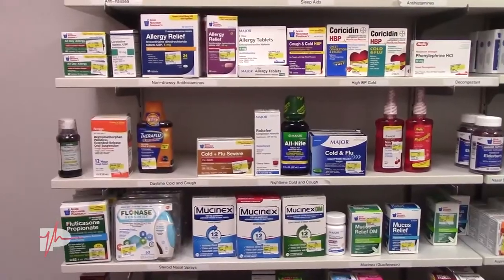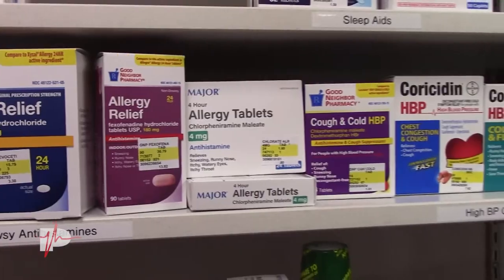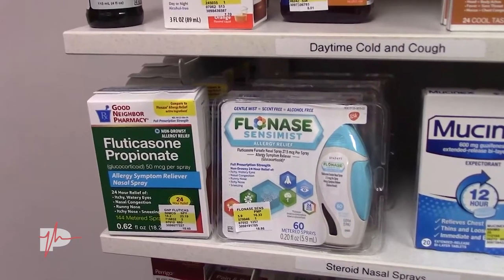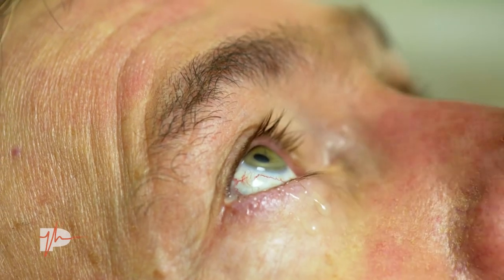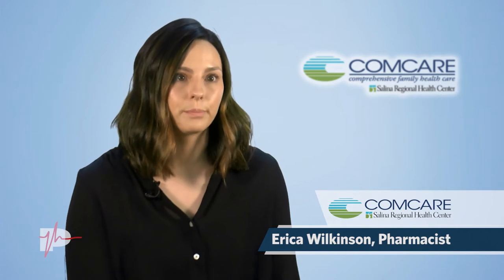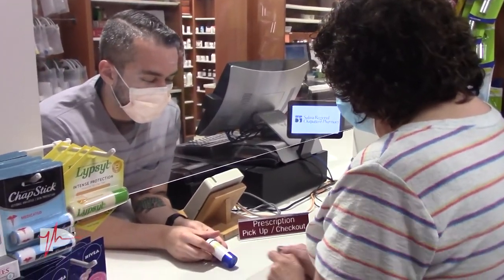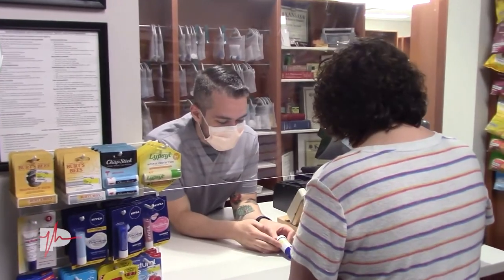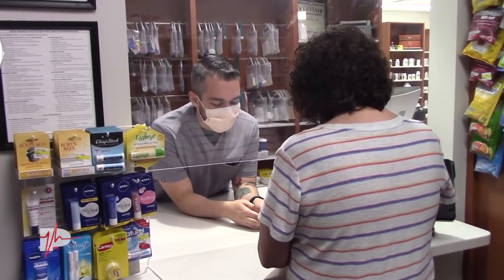Pharmacists play an important role in your health.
A pharmacist is more than just someone you visit to get your medications. They also give vaccines, teach how to take the medicine safely and effectively, give over-the-counter recommendations, provide general health advice, work with insurance providers and so much more.

In this episode of the PULSE Erica Wilkinson, COMCARE Clinical Pharmacist talks about pneumococcal vaccines, allergy medicine and the importance of doing a pharmacy consultation.